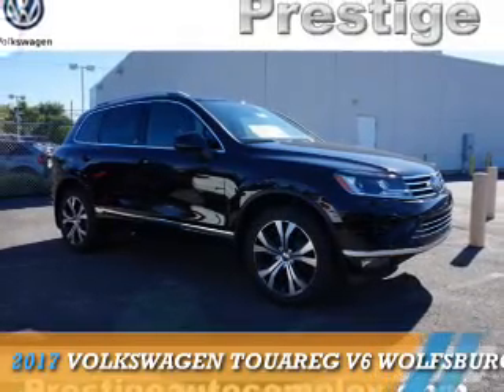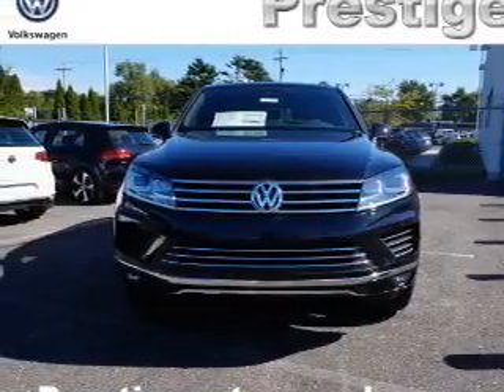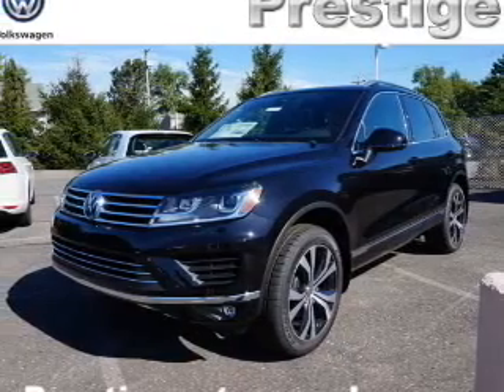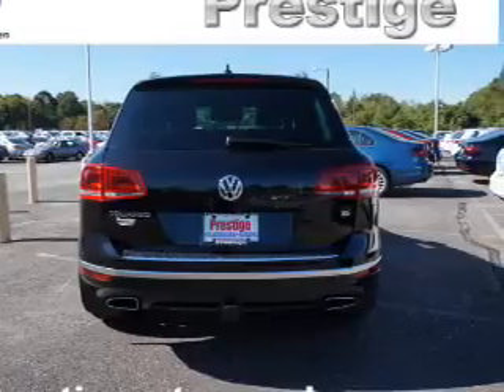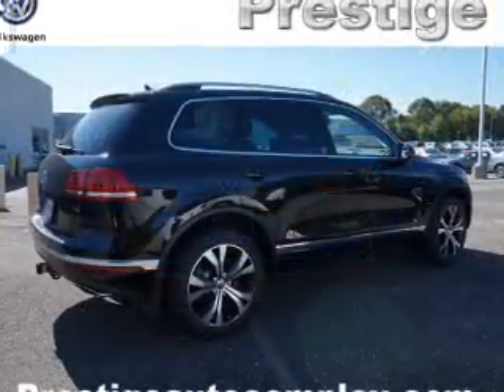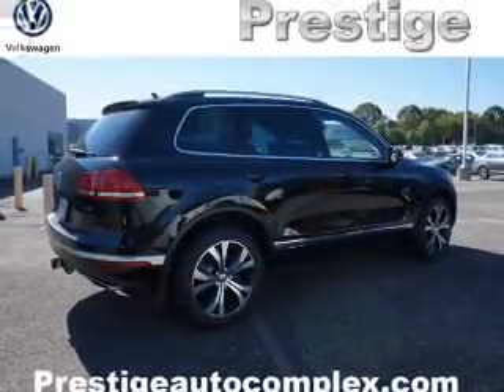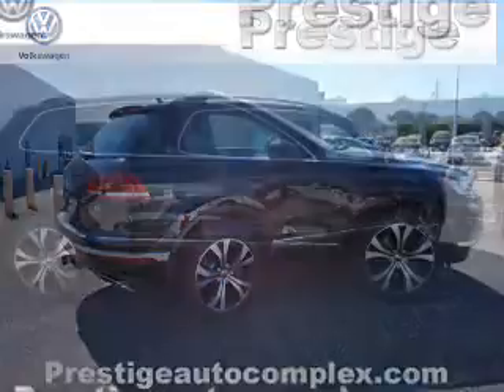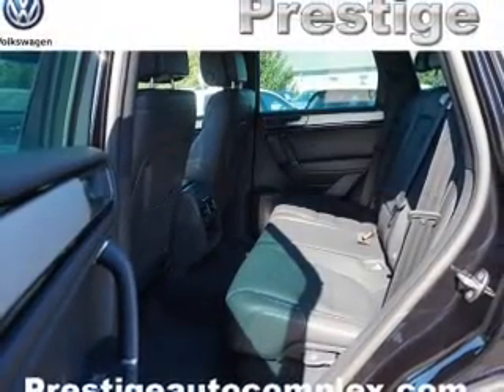2017 Volkswagen Touareg 1505 - Turnersville NJ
Phone:
Year: 2017
Make: Volkswagen
Model: Touareg
Trim: V6 Wolfsburg
Engine: 3.6 liter 6 Cylindercylinder AWD
Transmission: Automatic
Color: Black
Mileage: 0
Address:
VIN:WVGRF7BPXHD001505